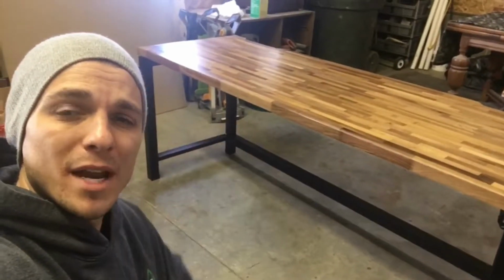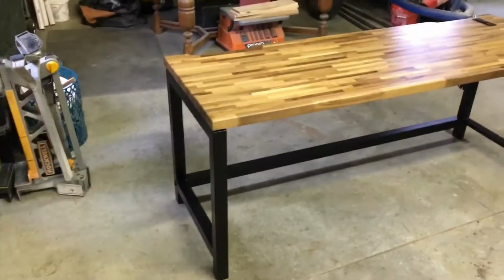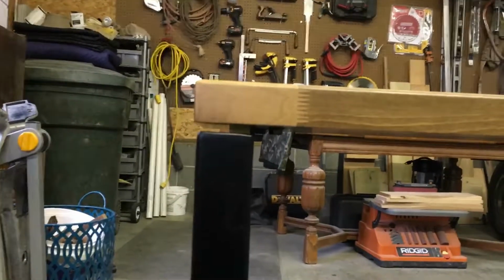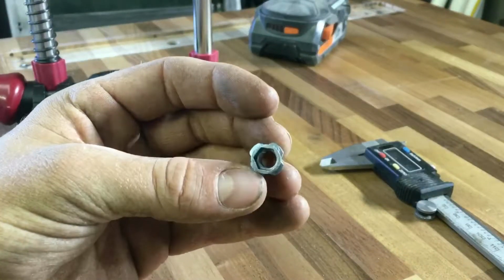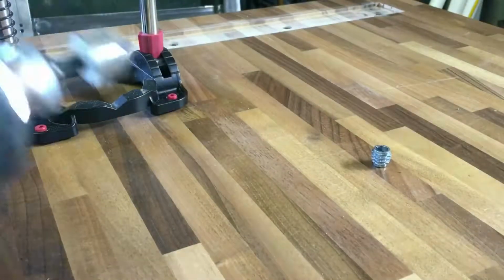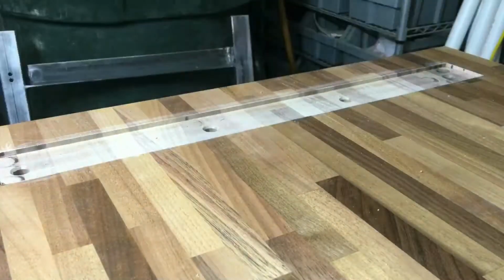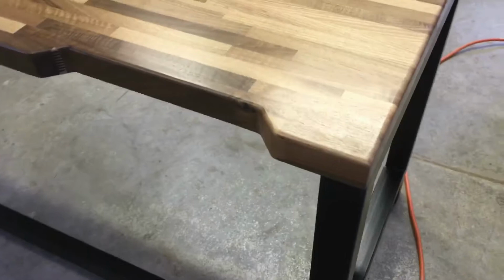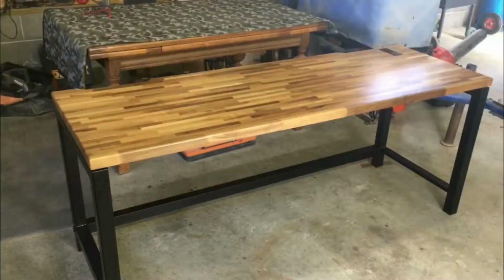DIY Computer Desk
European walnut butcherblock with a floating top design.